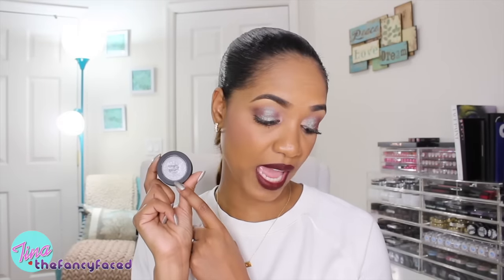LIVE SWATCHES | Kat Von D Metal Crush Eyeshadows on Dark Skin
Here you have it! Live swatches of the Kat Von D Metal Crush Eyeshadows - the new bright bold eyeshadows on the market!

These live swatches are done over a light layer of primer using the Kat Von D Shade + Light Eye Contour Brush

💅 On my NAILS:

 ILNP Ultra Chrome Nail Polish in Cozy Mittens

Kat Von D Metal Crush Eyeshadows

Bring a shock of metallic color to eyes. Kat Von D’s proprietary formula features Color-Soaked Concentrate™, the result of a technique in which pigment-saturated powders undergo a unique tumbling process that softens and smooths each particle until shadow is creamy and lustrous—leaving behind the highest possible levels of pigment and pearl in this ultra long-wear shadow. With a polished metal finish and 11 striking shades, Metal Crush Eyeshadow glides smoothly across the lids, saturating them with beautiful metallic pigment.

To develop this groundbreaking formula, Kat Von D pushed the boundaries of long wear and high pigment—just because it’s never been done before doesn’t mean it isn’t possible.

This bold, unexpected shade range breaks eye shadow color convention with fearless metallic colors, including Kat Von D’s favorite shades, Thrasher, a gorgeous metallic gold, Raw Power, an iridescent intense garnet, Black No. 1, a shimmering sleek gun metal, and Iggy, a pearlescent mermaid green.

Formulated WITHOUT Parabens

100% Cruelty Free Forever!
VeganAlert! These shades are Vegan:
Doce, Electric Warrior, Paranoid, Thrasher, Thunderstruck

★ Check out and sign up for EBATES here for CASH BACK on most purchases - SEPHORA, ULTA, NARS, Macys, Nordstrom, etc:

★ Paula's Choice SKINCARE
Share for Share! New Paula's Choice customers get $10 off their 1st order & I also get $10 credit on my account.

thefancyface

CAMERA:
Canon EOS Rebel T5i DSLR Camera 2 Lens Bundle EF-S 18-55mm

EDITING PROGRAM:
iMovie for MAC Version 10.0.2

All of the products featured in this video were purchased by me, myself and I. I am not being compensated to feature them. All opinions expressed in this video are completely honest, unsolicited and my own. My thoughts as always are unbiased and based on my own overall experience.

Kat Von D, KVD, Swatches, Eyeshadows, Palettes, Dark Skin, Makeup